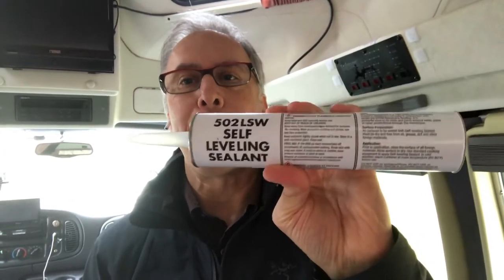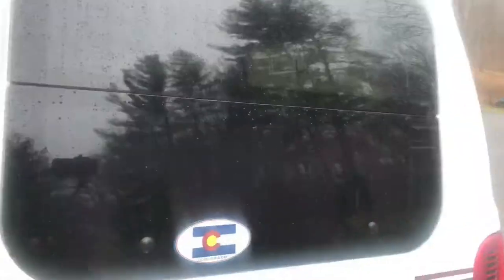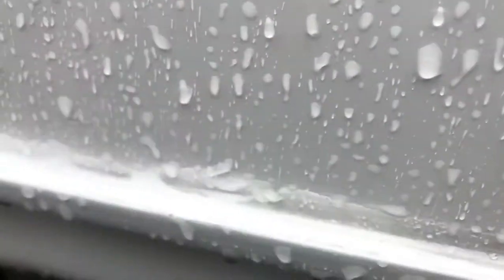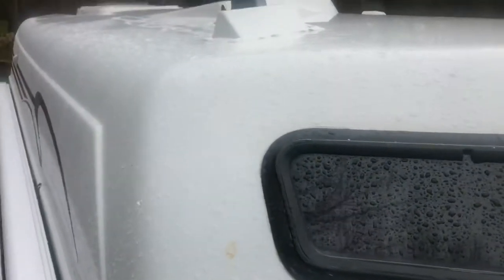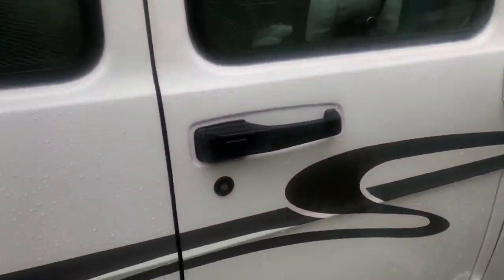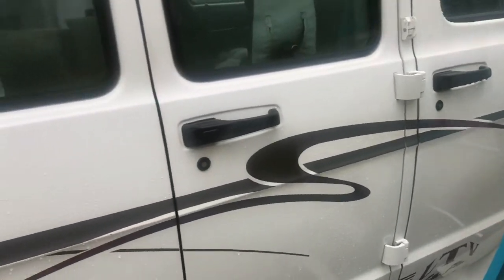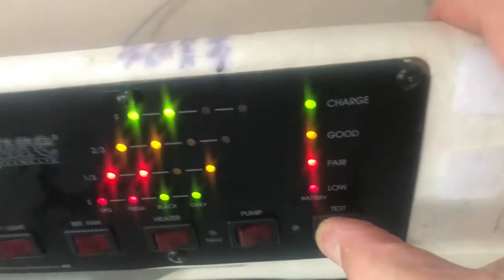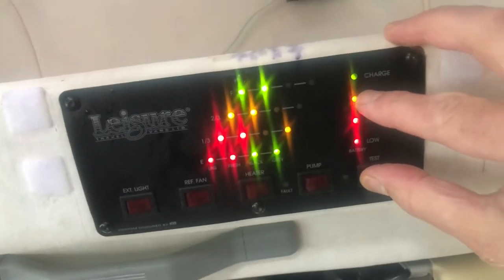Working on a Leak (may be solved) and a Battery Issue!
Hey there, Dr. David Madow back with you. I am The RV Dummy! So I have had a leak issue in my Leisure Travel RV pretty much since I got it. But a repair I did a short time ago may have finally fixed it. It's raining outside so come on over to Sarani (the name I gave my motorhome) and let's see if this finally did it.

Plus, I have another issue now that I am not sure how to approach. After all, I am the RV Dummy so I look to YOU for your help and advice when I am stumped!

Dave, The RV Dummy!